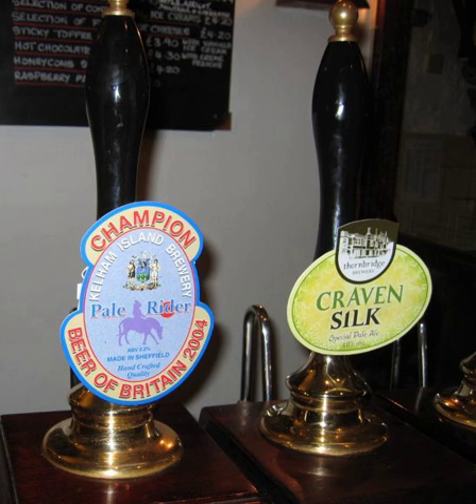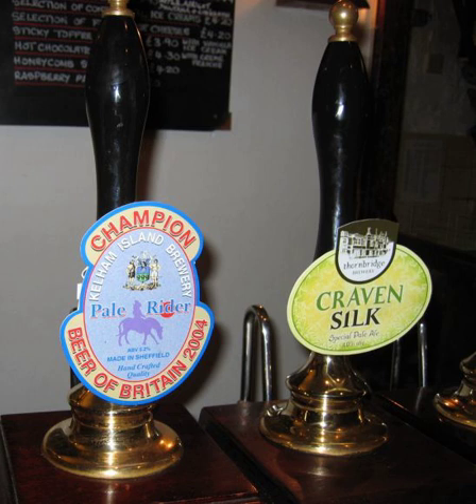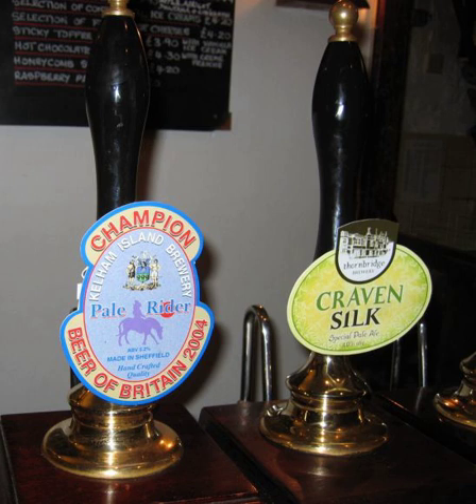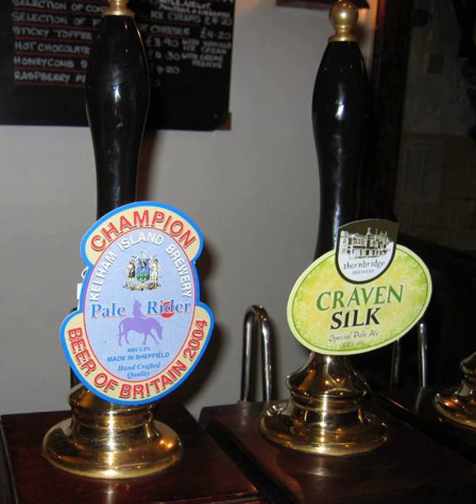Beer engine | Wikipedia audio article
00:02:16 1 Swan neck
00:02:44 2 Sparkler
00:03:45 3 Pump clips
00:05:14 4 See also

- Socrates

SUMMARY
A beer engine is a device for pumping beer from a cask, usually located in a pub's cellar.
The beer engine was invented by John Lofting, a Dutch inventor, merchant and manufacturer who moved from Amsterdam to London in about 1688 and patented a number of inventions including a fire hose and engine for extinguishing fires and a thimble knurling machine. The London Gazette of 17 March 1691 stated "the patentee hath also projected a very useful engine for starting of beers and other liquors which will deliver from 20 to 30 barrels an hour which are completely fixed with brass joints and screws at reasonable rates."
The locksmith and hydraulic engineer Joseph Bramah developed beer pumping further in 1797.
The beer engine is normally manually operated, although electrically powered and gas powered pumps are occasionally used; when manually powered, the term handpump is often used to refer to both the pump and the associated handle.
The beer engine is normally located below the bar with the visible handle being used to draw the beer through a flexible tube to the spout, below which the glass is placed. Modern hand pumps may clamp onto the edge of the bar or be mounted on the top of the bar.
A pump clip is usually attached to the handle giving the name and sometimes the brewery, beer type and alcoholic strength of the beer being served through that handpump.
The handle of a handpump is often used as a symbol of cask ale.  This style of beer has continued fermentation and uses porous and non-porous pegs, called spiles, to respectively release and retain the gases generated by fermentation and thus achieve the optimum level of carbonation in the beer.
In the 1970s many breweries were keen to replace cask conditioned ale with keg versions for financial benefit, and started to disguise keg taps by adorning them with cosmetic hand pump handles. This practice was opposed as fraudulent by the Campaign for Real Ale and was discontinued.